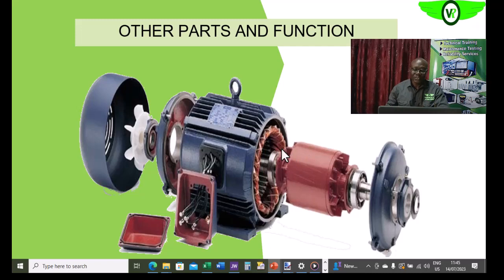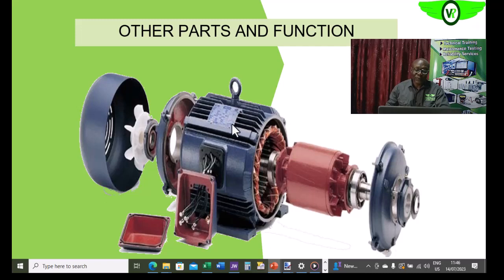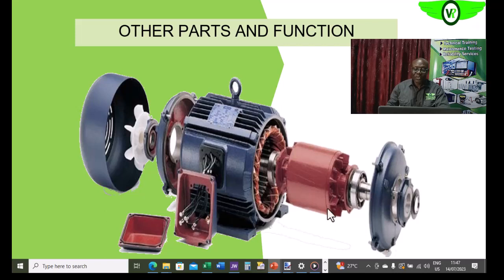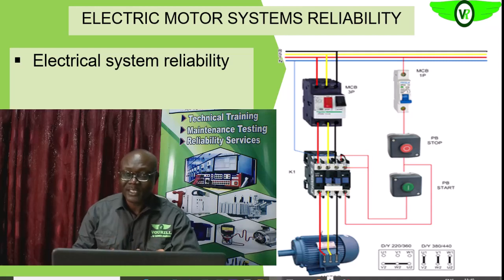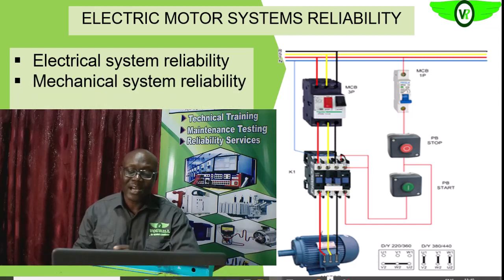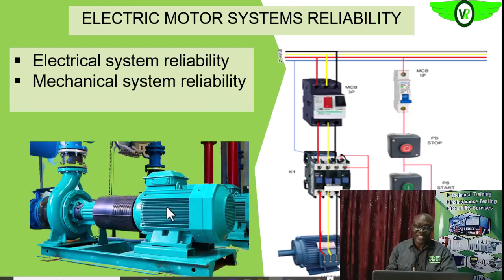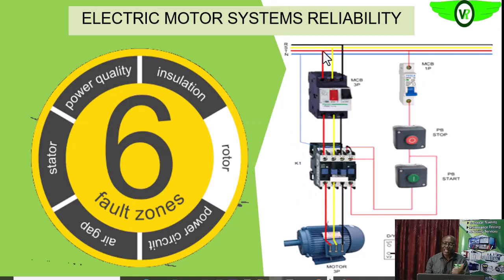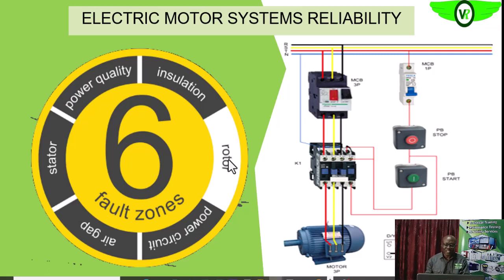ELECTRIC MOTOR SYSTEM RELIABILITY Part 2